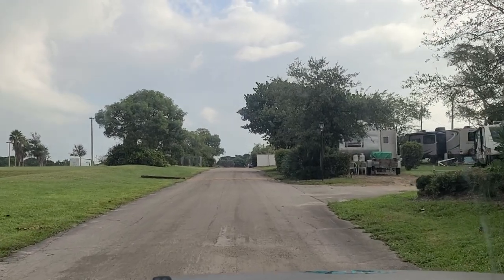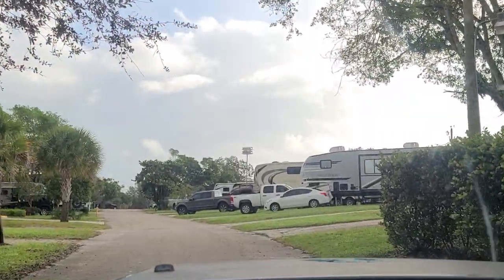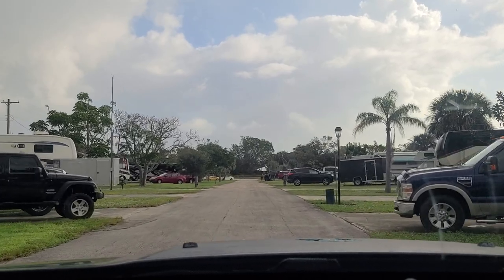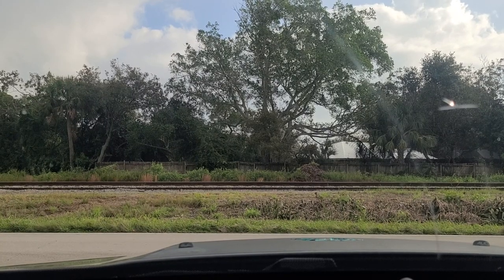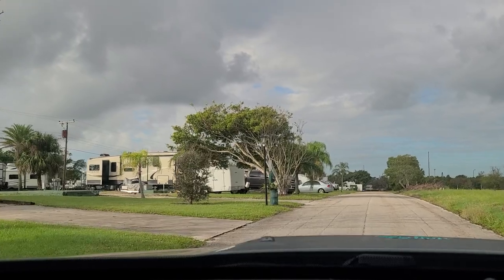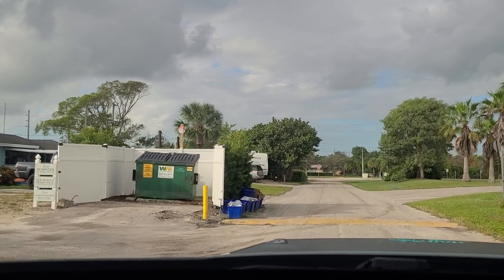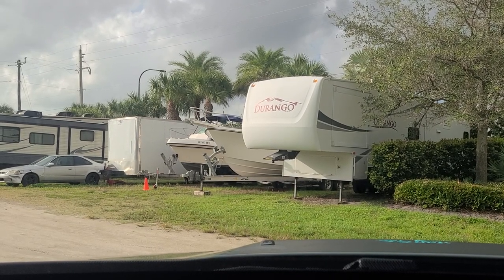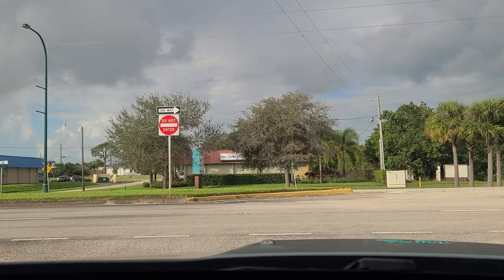CHEAP RV Park Rent | $550 Per Month | South Florida